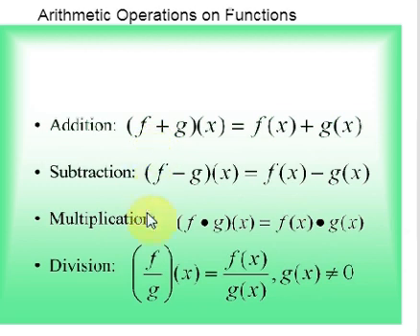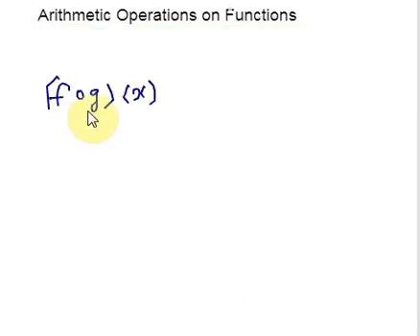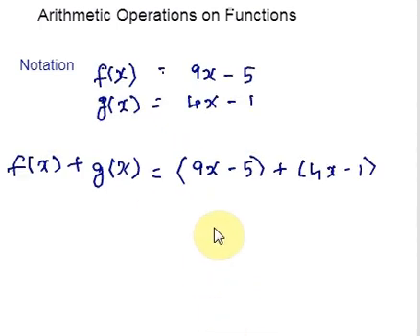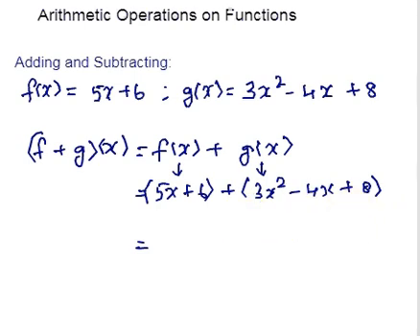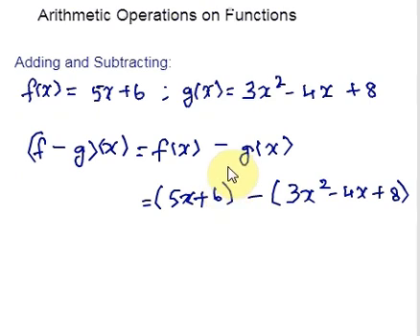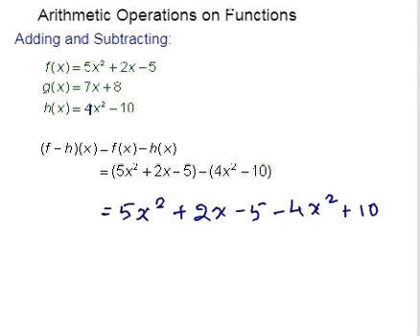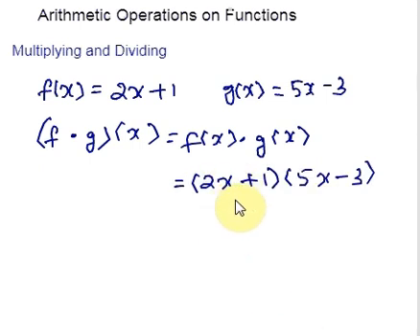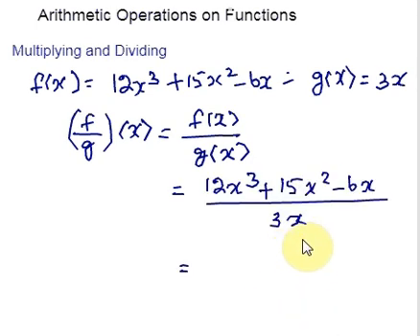Arithmetic Operations On Functions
Adding functions
Subtracting functions
Multiplying functions
Dividing functions
Adding functions step by step
Subtracting functions step by step
Dividing functions step by step
Multiplying functions step by step
Arithmetic operations on function